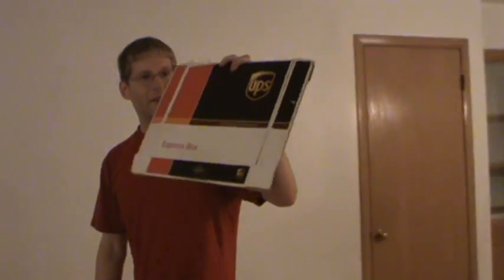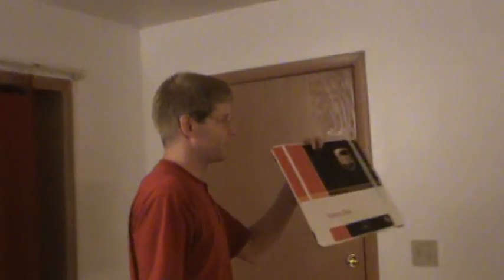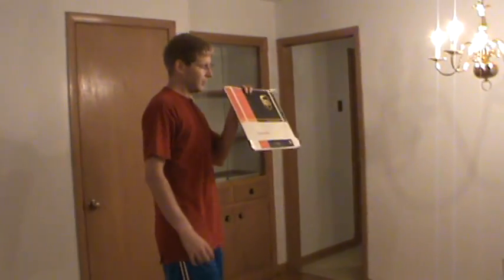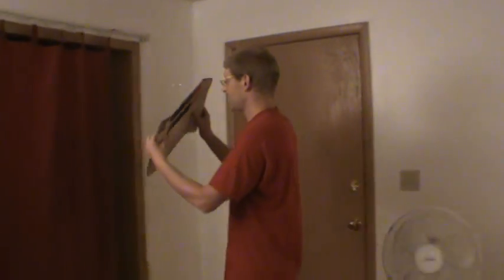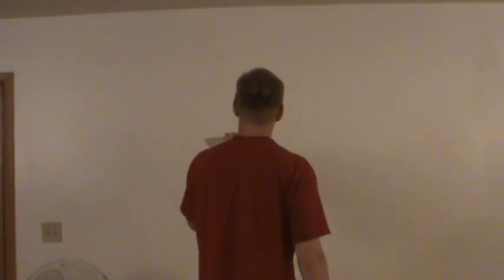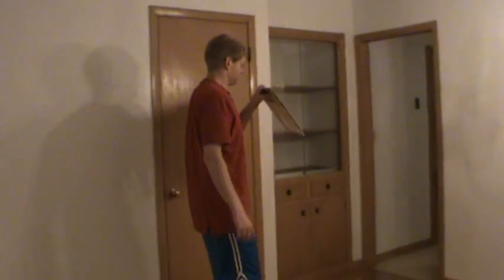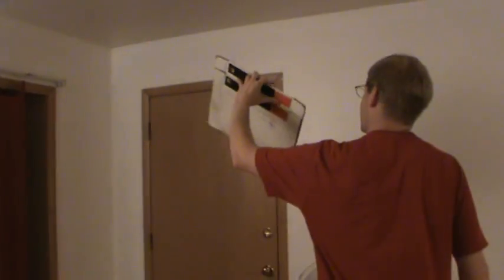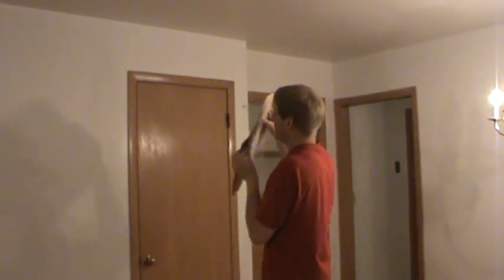Walkalong glider demo flight 2 - 15 milligram mini jagwing with fins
The foam for this one was sliced thin using a deli slicer; it flies just under 1.5 mph. Very agile but sensitive to drafts because of its small size.